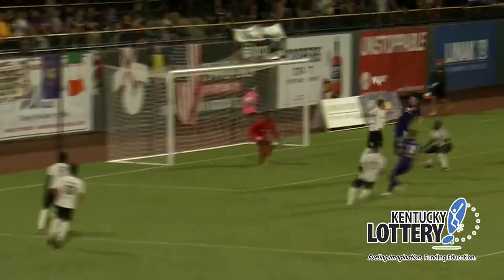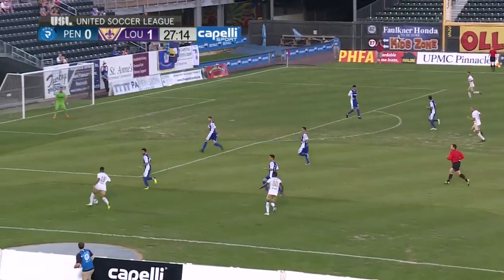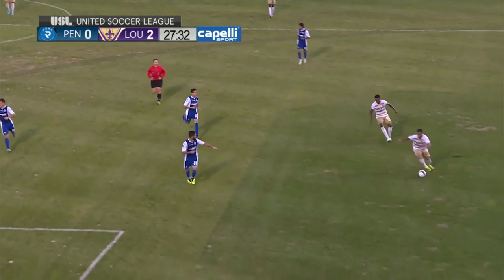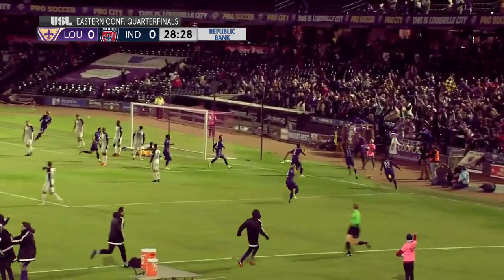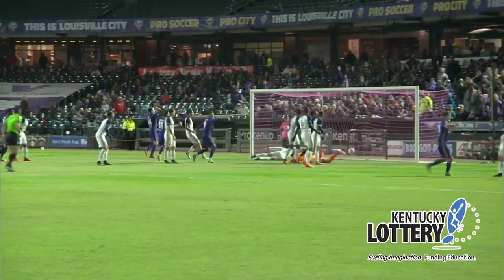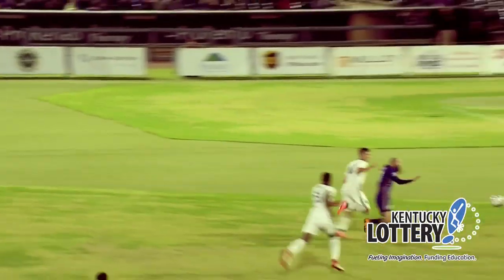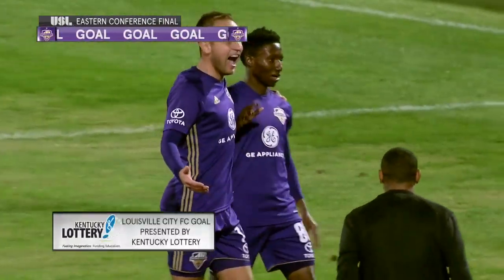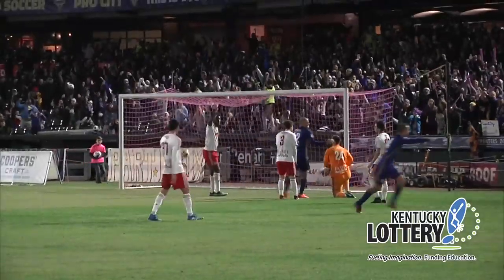Best of: Niall McCabe - 2018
The best from Niall McCabe's debut season with Louisville City FC!